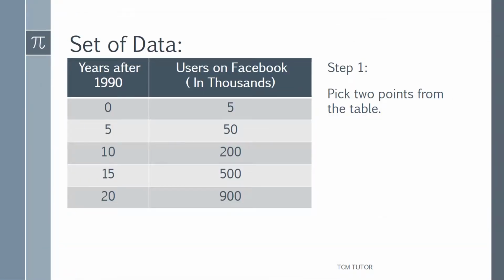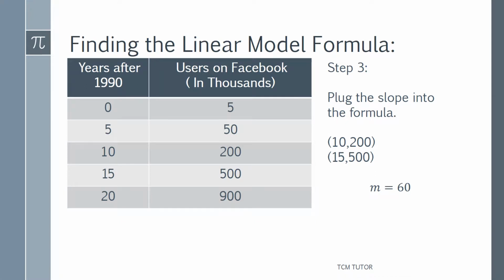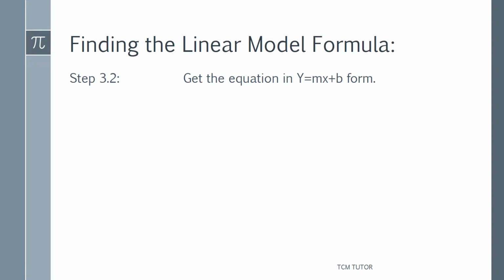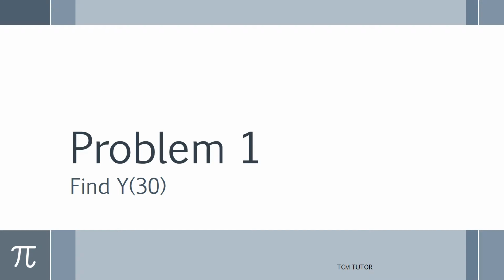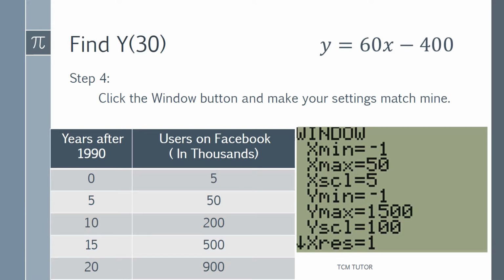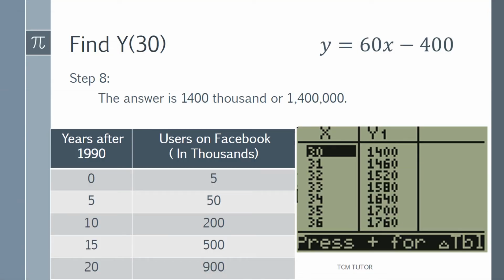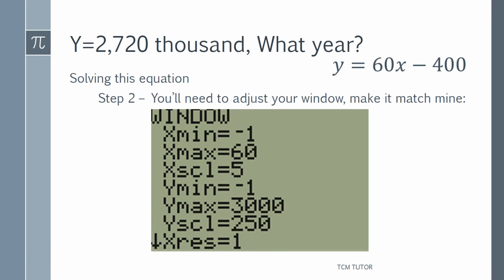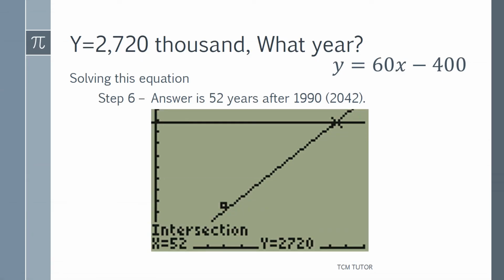Linear Model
How to find a linear model of data given points.